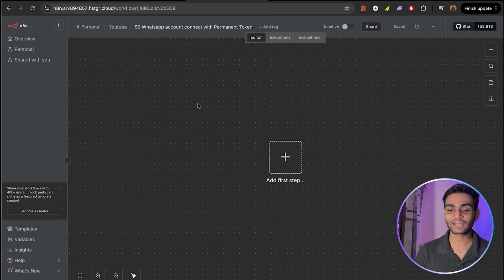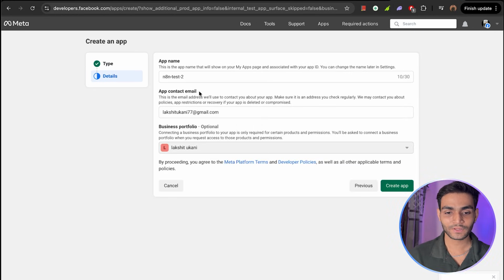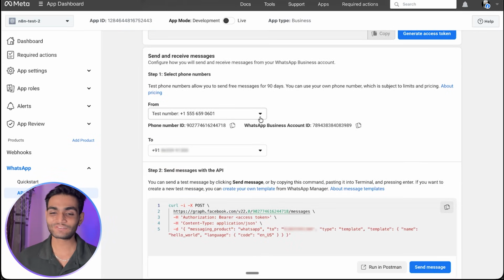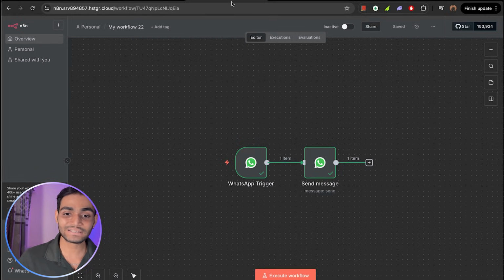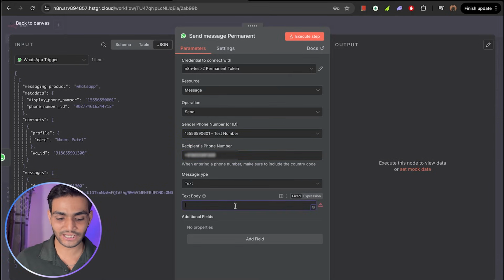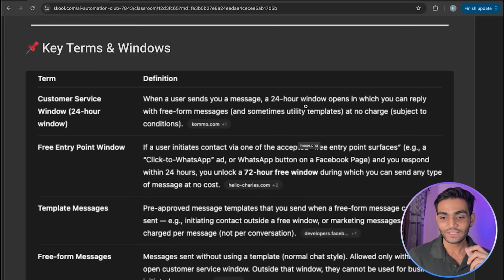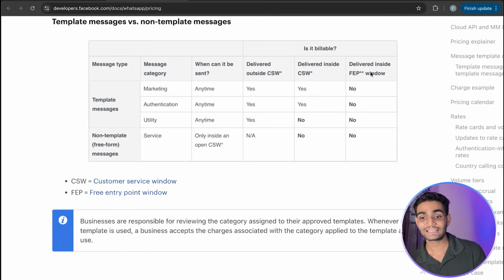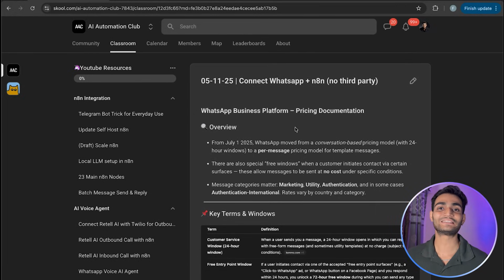No Third Party Needed: Connect WhatsApp to n8n Using Official Meta API | n8n Tutorial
Learn how to integrate WhatsApp Business API with n8n using the official Meta API—no third-party applications required! In this comprehensive tutorial, I'll show you the complete step-by-step process to connect your WhatsApp with n8n automation workflows, generate a permanent access token that never expires, and understand the complex WhatsApp pricing structure that changed on July 1st, 2025.

This is a battle-tested implementation guide covering everything from creating your Meta Business Portfolio to setting up webhook triggers, handling both template messages and free-form messages, and optimizing your messaging strategy to minimize costs. Whether you're building a restaurant booking system, customer support automation, or WhatsApp chatbot workflows, this tutorial gives you the foundation you need for production-ready WhatsApp automation.

I'll also break down the confusing WhatsApp Business API pricing model including customer service windows, message categories (marketing, utility, authentication), free entry points, and volume discounts.